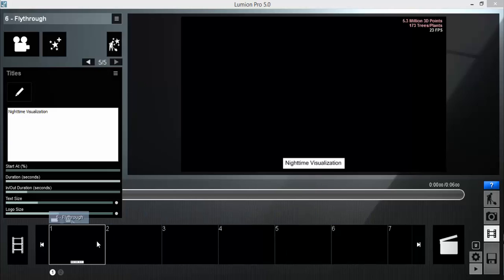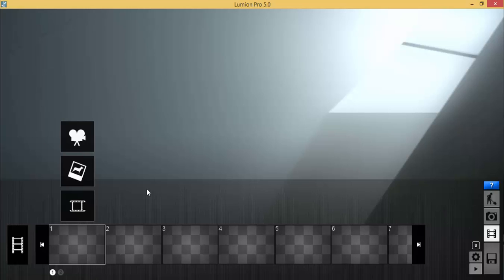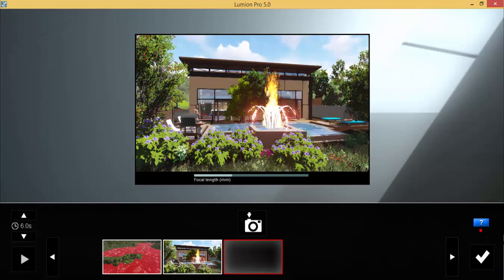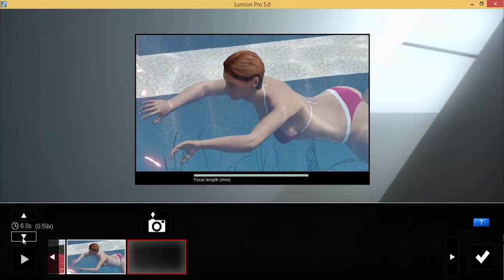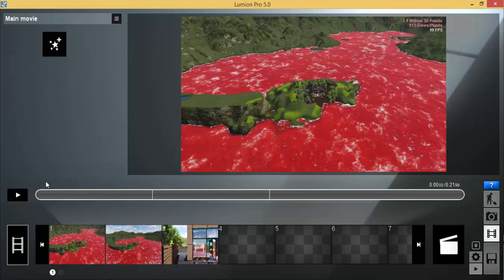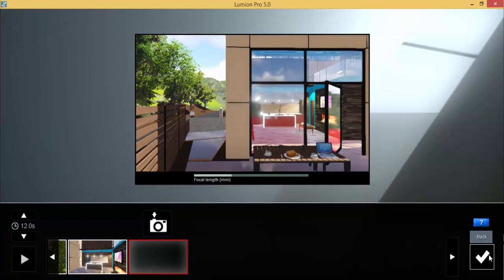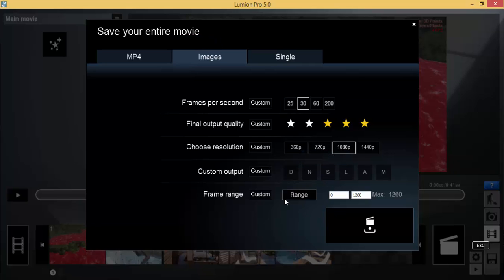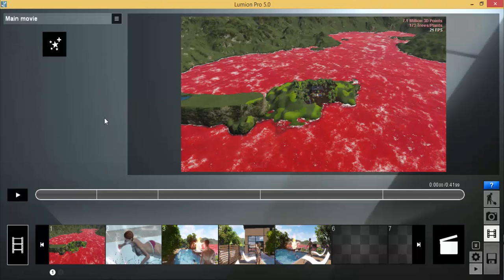Part 03 - 03 Movie